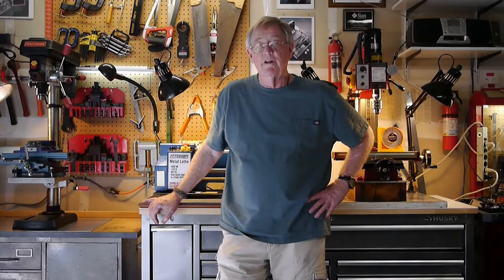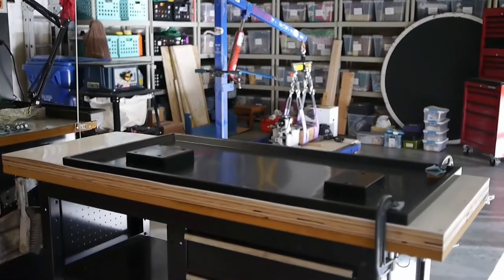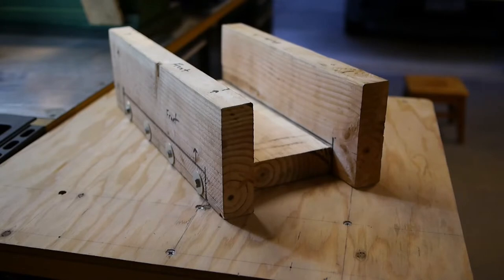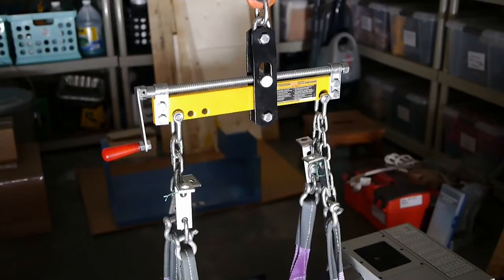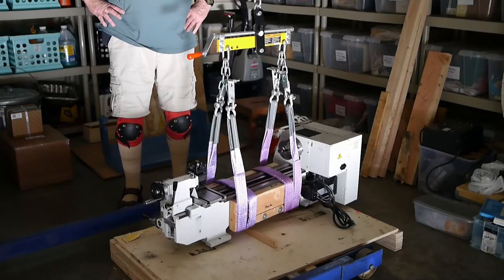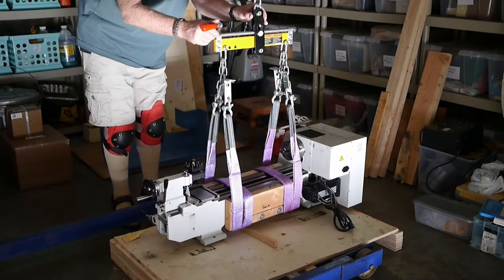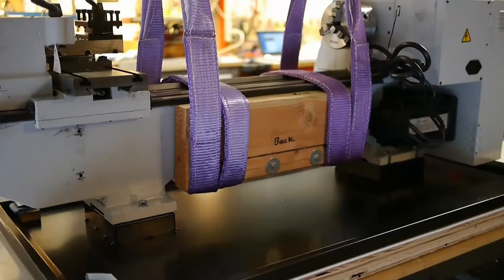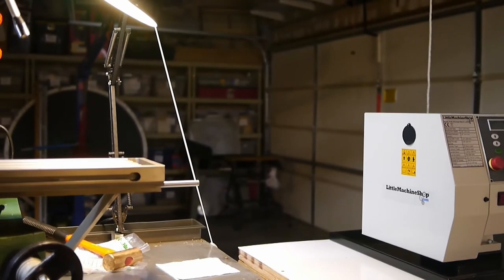Safely Hoist SC4 Lathe onto Bench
This is how to use a cradle, two webbing slings, a load leveler and an engine hoist to safely do a single-handed lift of a Sieg SC4 lathe (LMS's HiTorque 3540) to a bench or stand.  The technique should work for a benchtop lathe of any size. The novel elements are the use of the cradle and load leveler.

Sourcing for Items Referenced:

4' length of 2 x 6 inch lumber (any lumber supplier)
2x Haul Master 2" x 6.5' Webbing Sling (Harbor Freight, $9 ea.)
1x Pittsburgh Heavy Duty Load Leveler (Harbor Freight, $39)
1x standard knock-down engine hoist (Cresco Equipment Rentals, $35/day)
1x 3540 HiTorque Bench Lathe (Sieg SC4 from Little Machine Shop $1800)